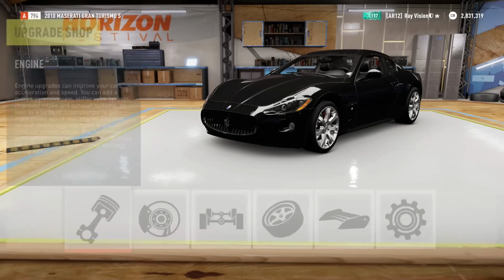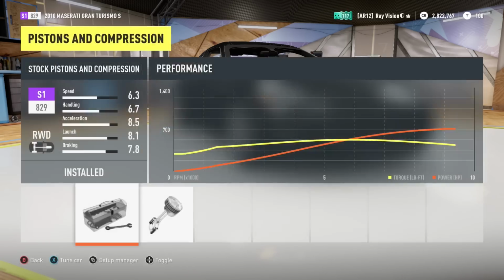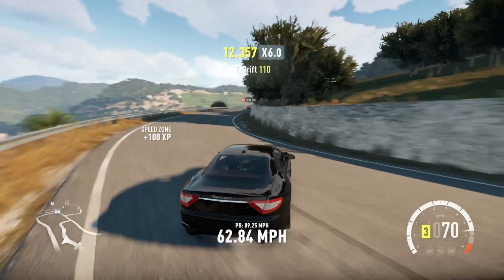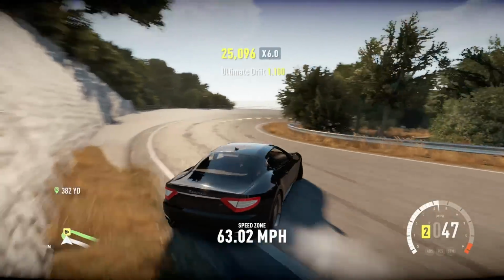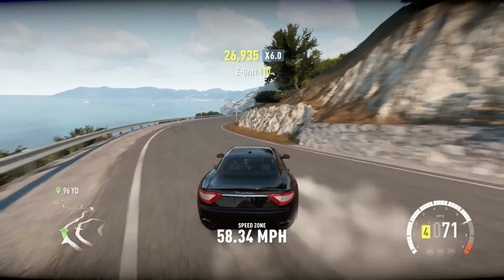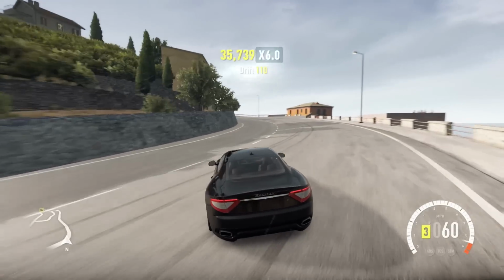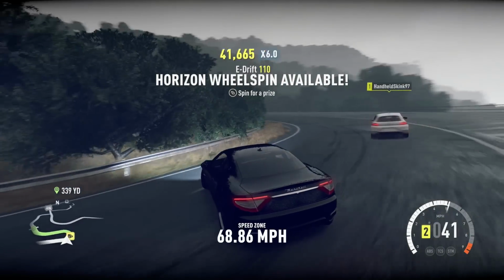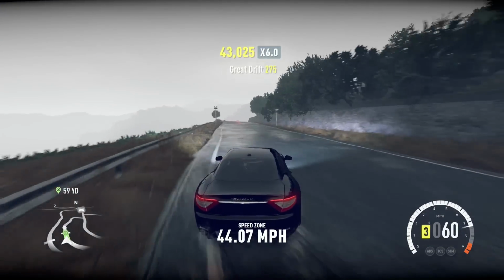Forza Horizon 2 Maserati Granturismo s Drift Build